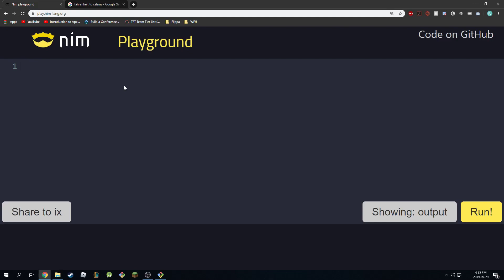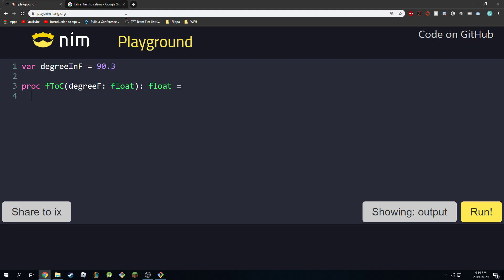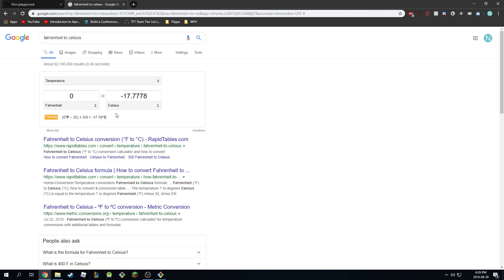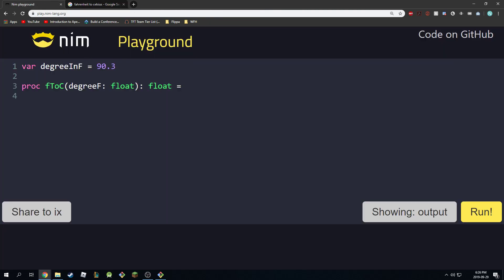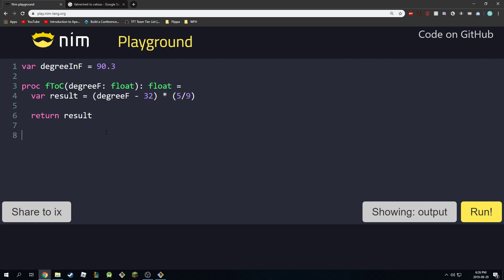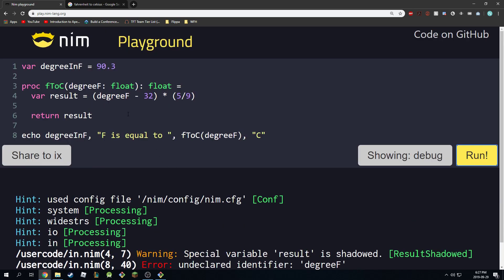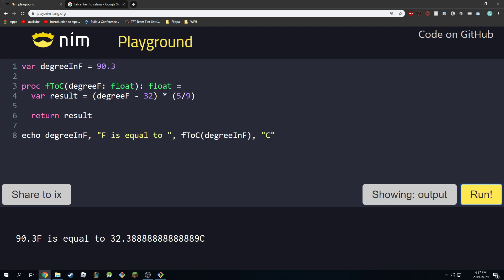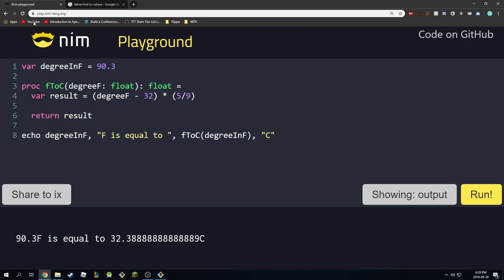Nim Programming Tutorial | Episode 18 | Procedure Challenge Solution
In this video, I show you the solution for the challenge from the previous video.